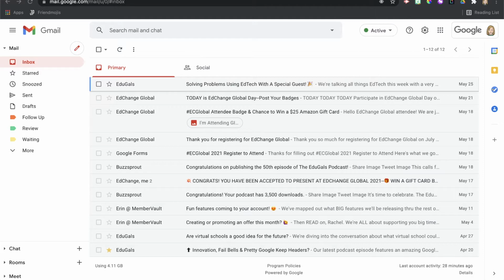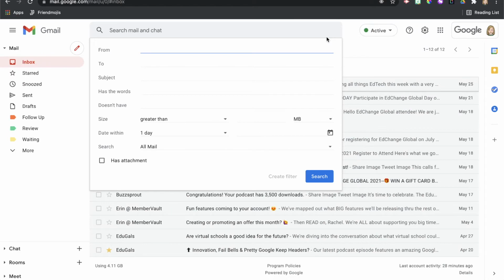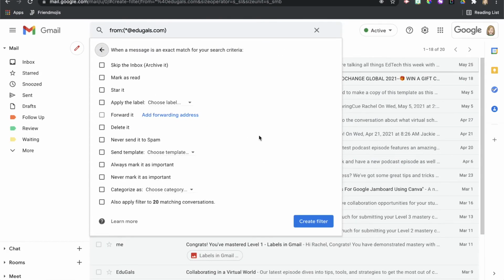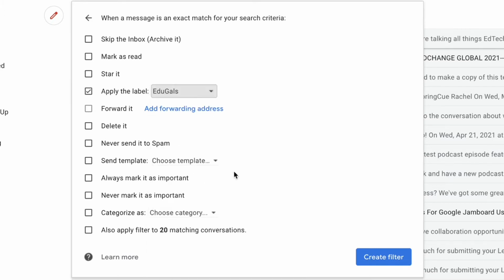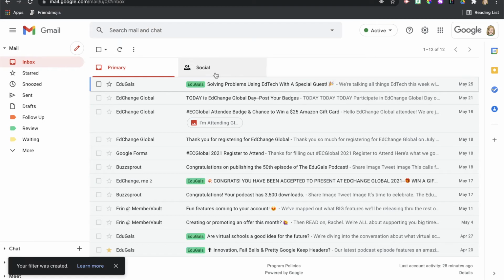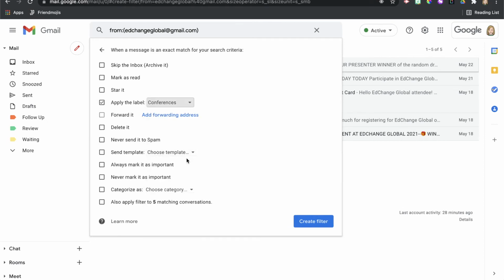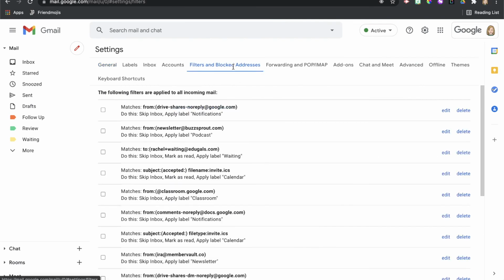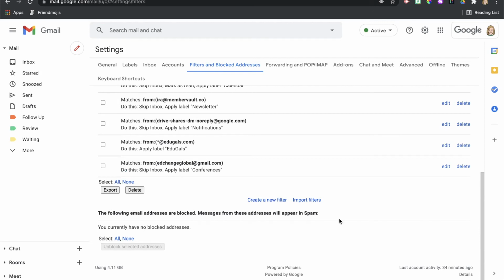How to Use Filters in Gmail | GCE Level 1 Tutorial 2021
In this video, we'll explain what filters in Gmail are, why you should be using them, and how to set them up to really maximize your workflow. Using filters in Gmail is best when combined with other features such as labels, templates, and stars.

You can listen on our website or through all podcast apps.